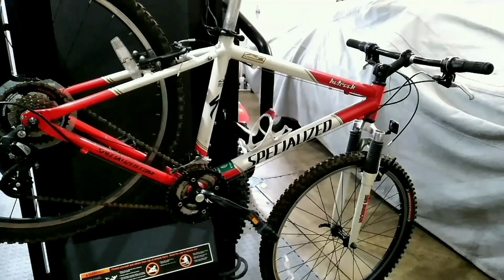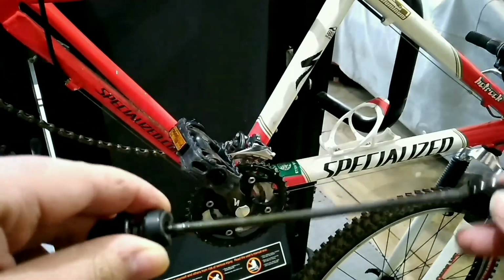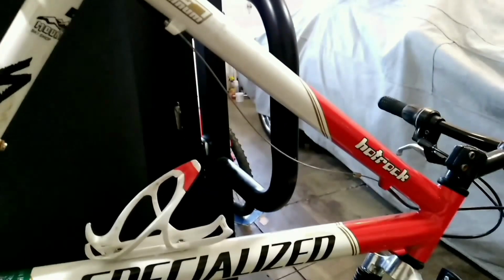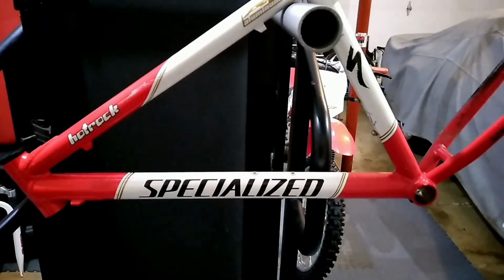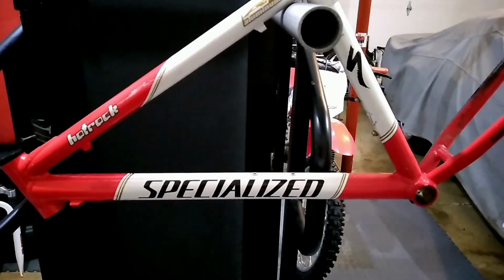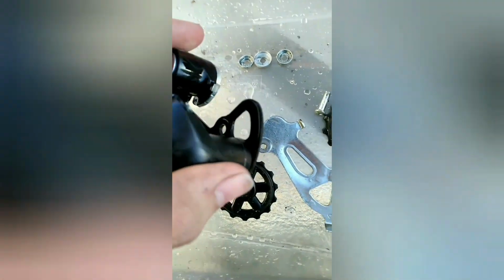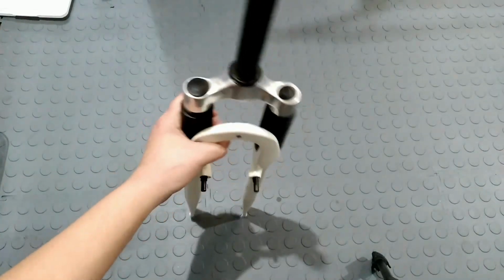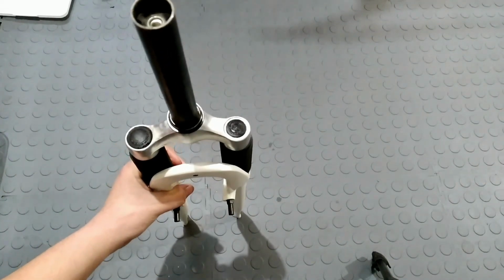Bike restoration ‐ 80$ Specialized 2002 hotrock 26 restoration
I'm sorry for the delay on the video. I had a problem with the axle and had to replace it. My editor was also giving me some issues because it didn't support the akaso ek 7000 files. I plan on doing more restorations like this. Have a good day!